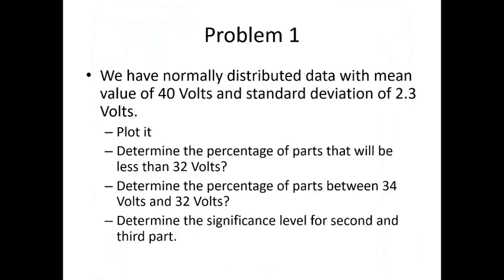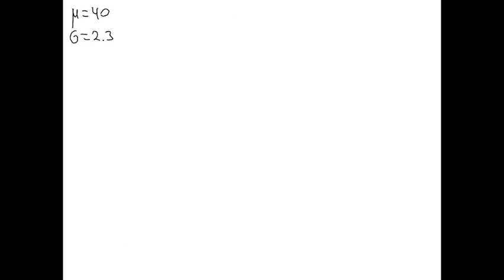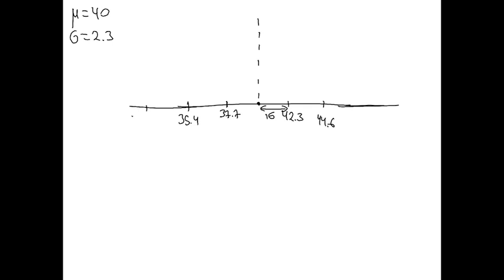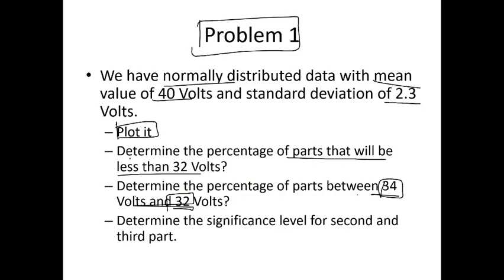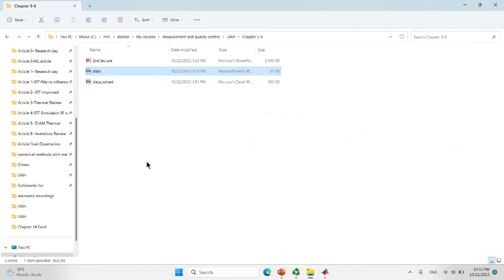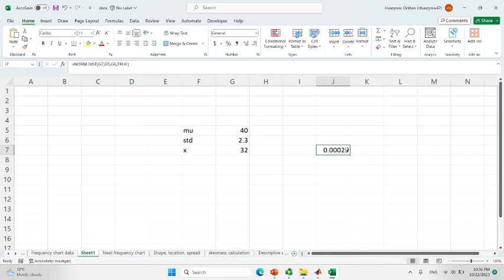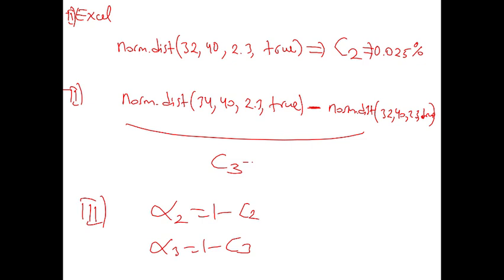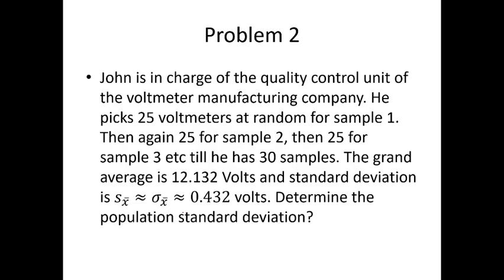Chapter 5 7 Problem on finding areas in Normal Distribution default